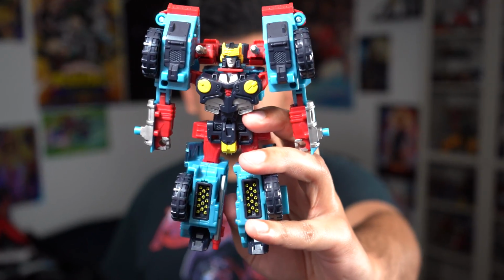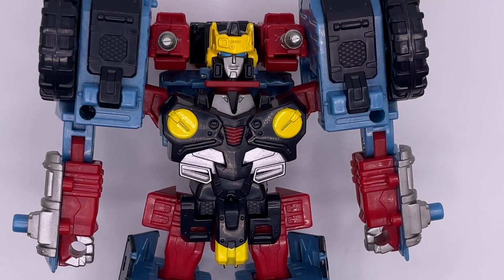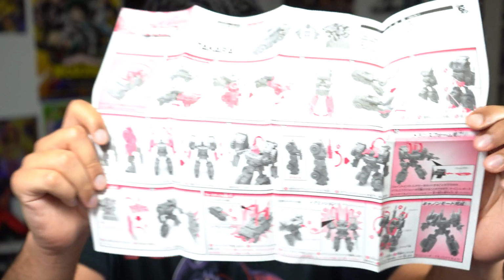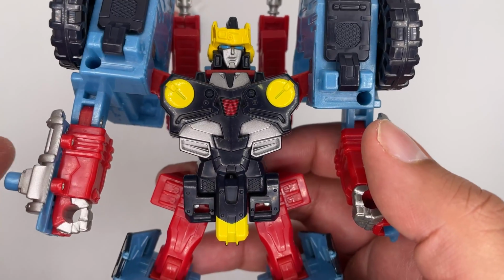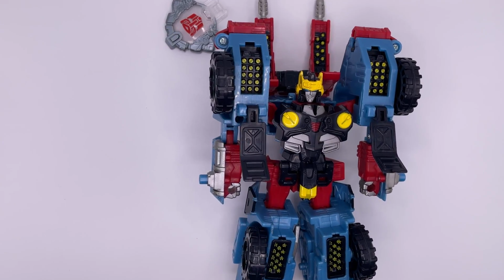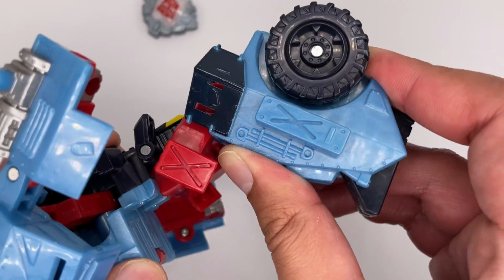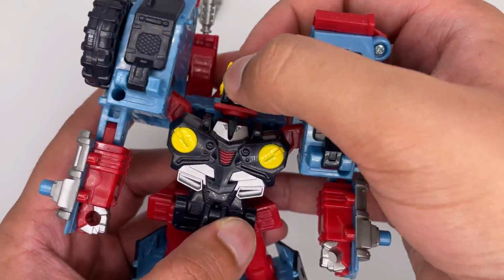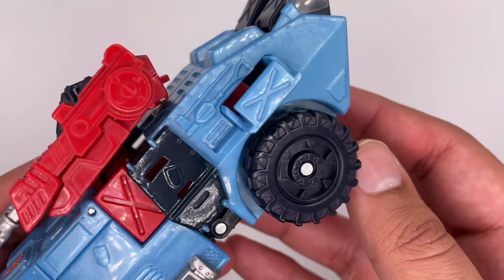The MOST RARE Hot Shot Transformers figure?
If anyone tries to mention his name is Exigeyser in Galaxy Force and not Hot Shot I'm coming to piss in your sinks and it'll be a morning piss too so it will be all dehydrated. Jk luv u all 🫶.  Hot Shot will just perform better analytically.